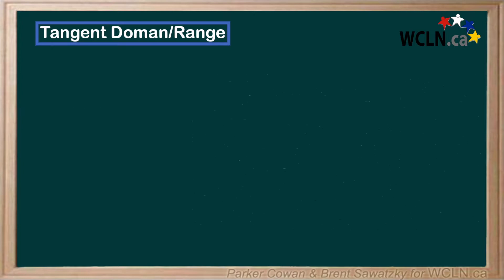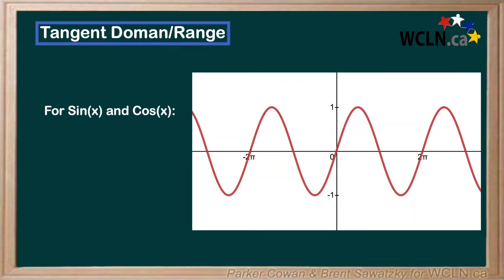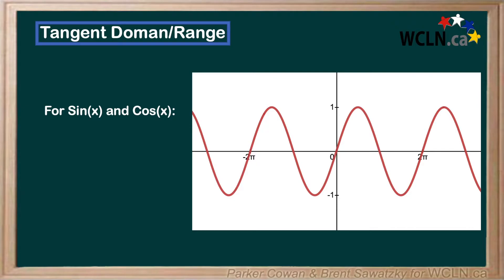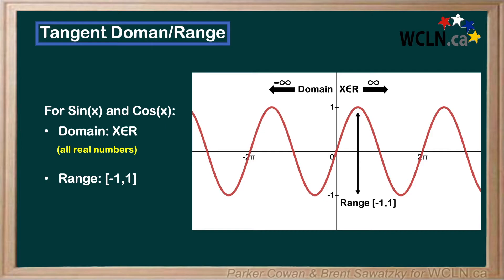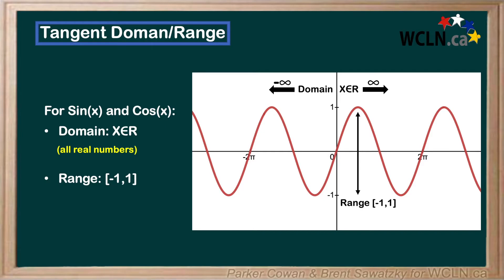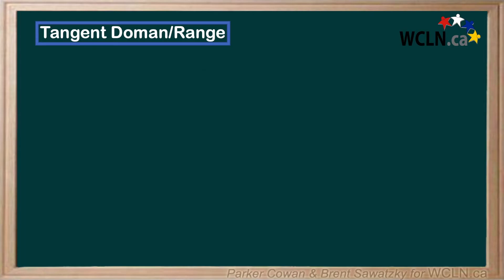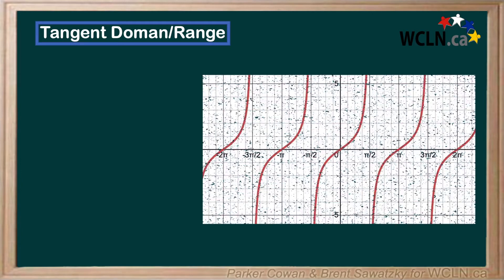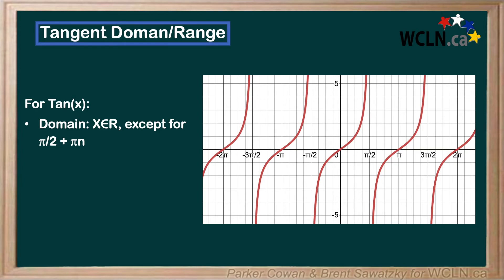WCLN - Math - Domain and Range of Tangent